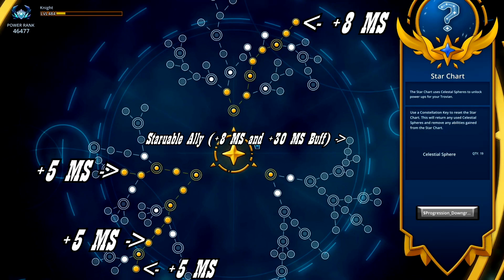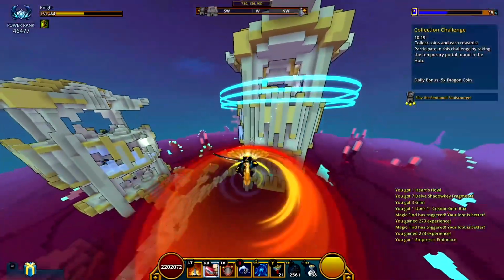Max Movement Speed On Knight Is Too Good...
This is just wow... (Btw I did this commentary while still being somewhat sick)

Xbox GT/PC IGN : JonNario94

Keep on Hunting!